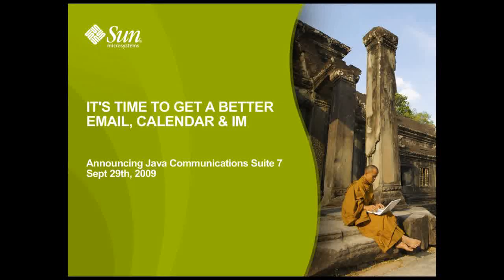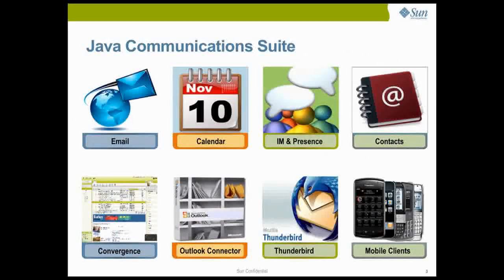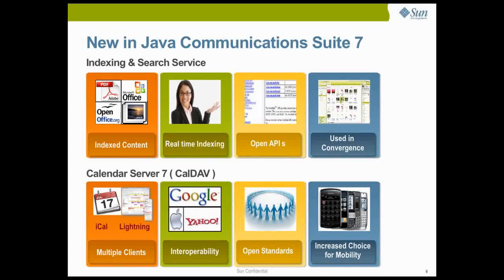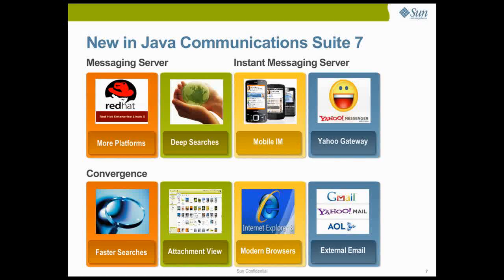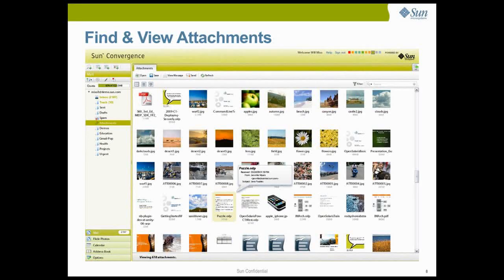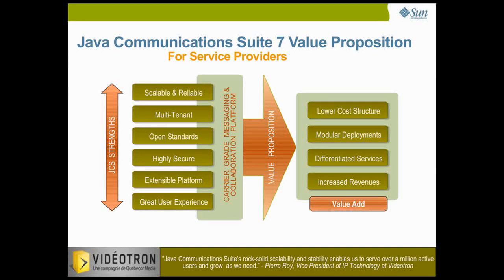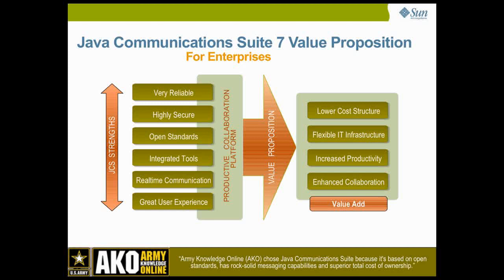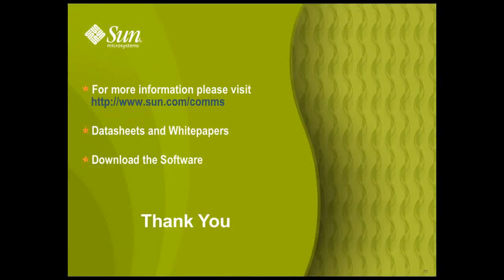Sun Announces Java Communications Suite 7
Sun Microsystems Announces New Release of Sun Java Communications Suite; Delivering Innovations in User Experience, Performance, Calendar Interoperability and Search to Industry-Leading Mail, Calendaring and Instant Messaging Platform. 09/29/09